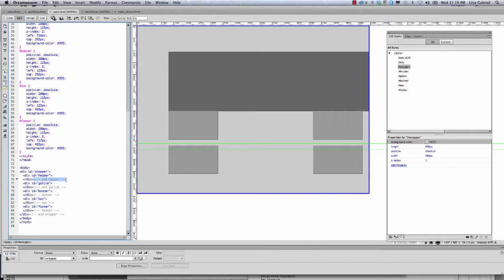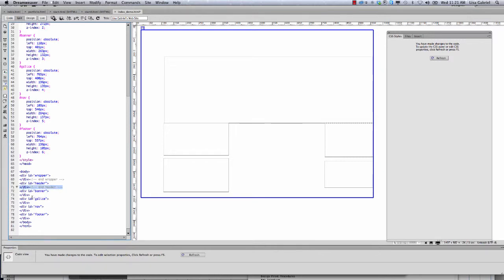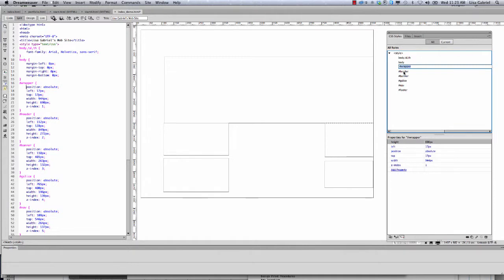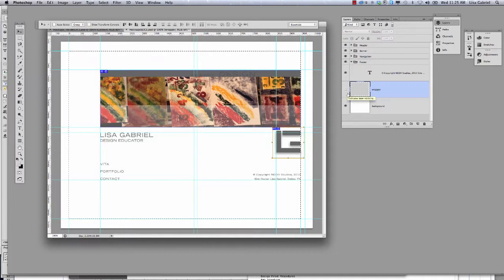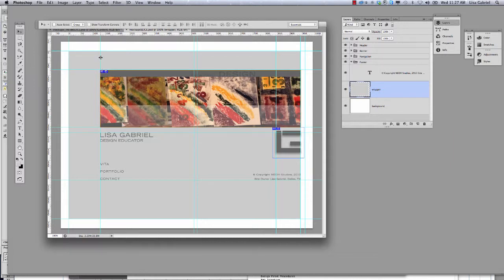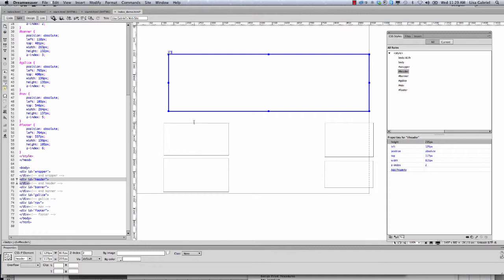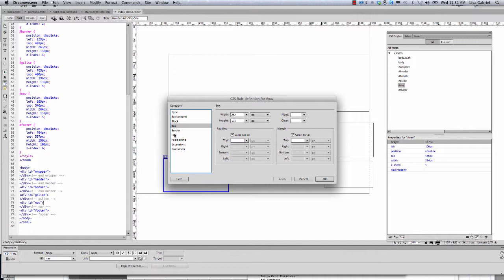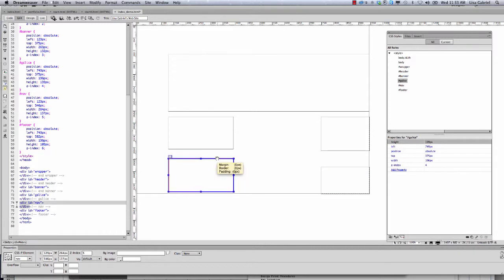WD_WK10_SetupDW_3